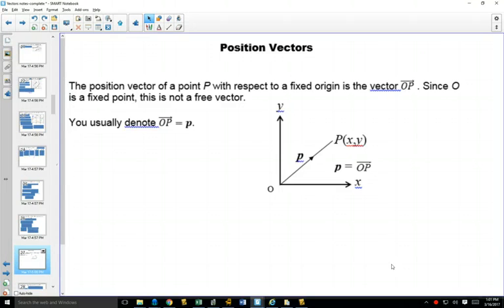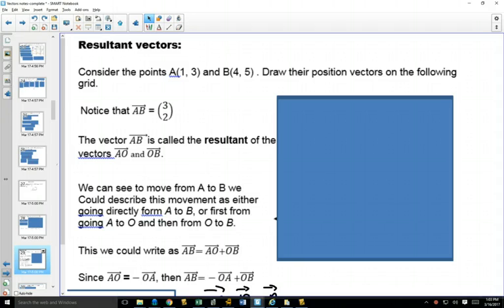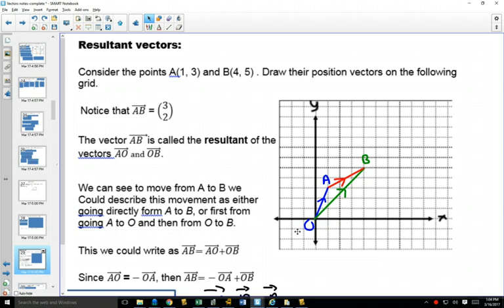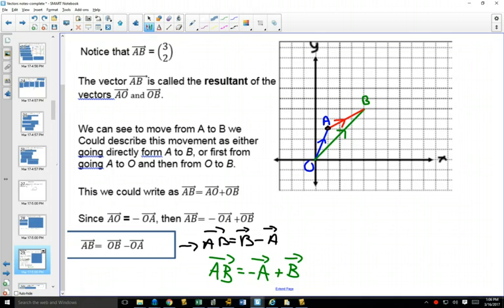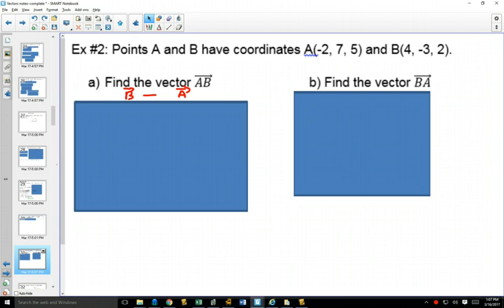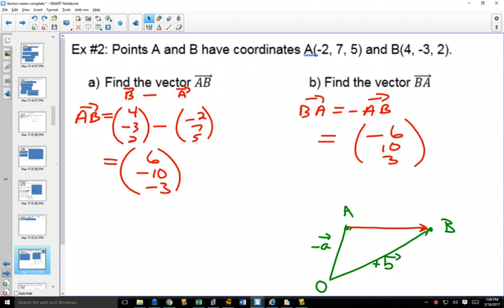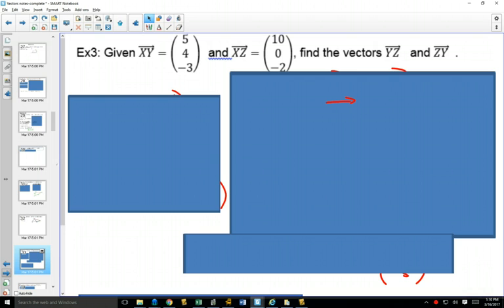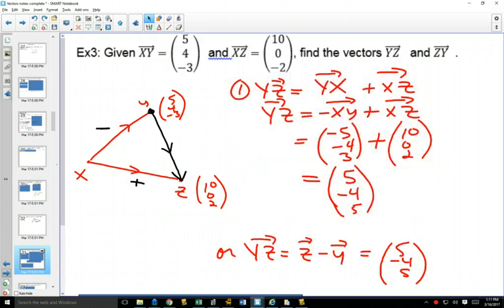42IB Posititon Vectors